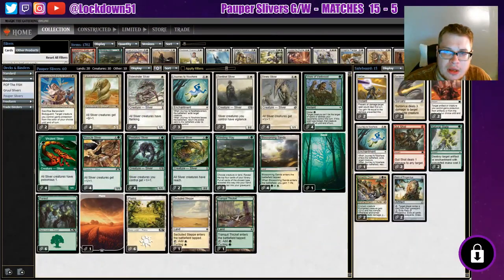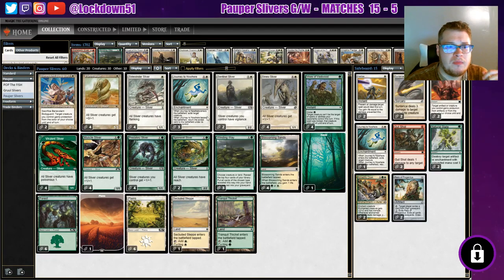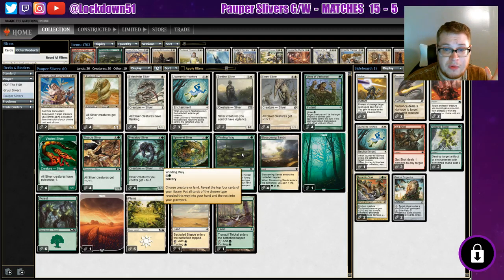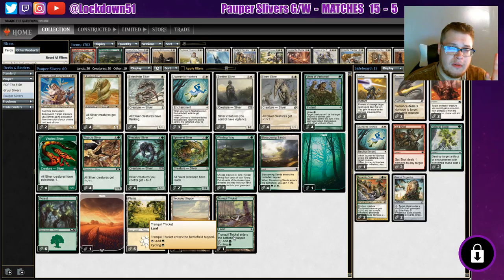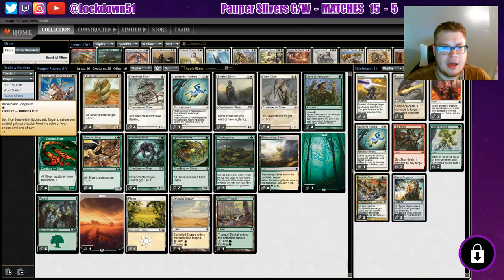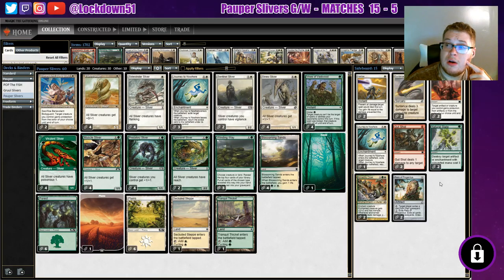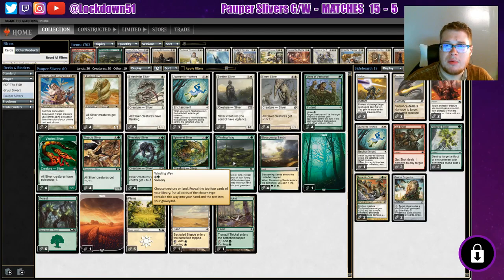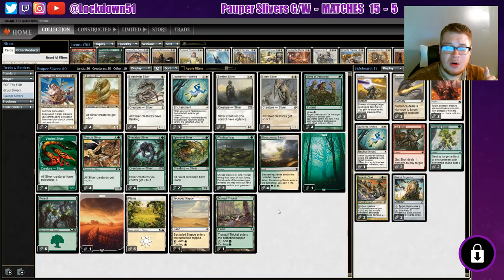G/W Slivers - Deck Tech June 2019 - PAUPER - MTGO